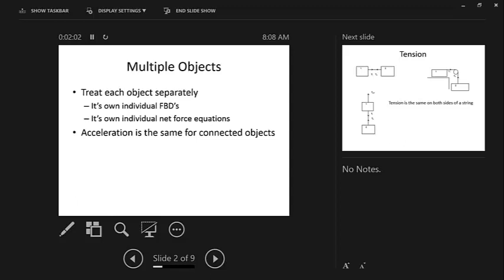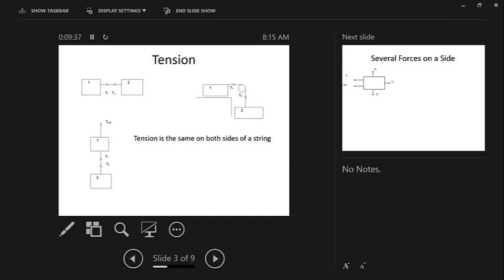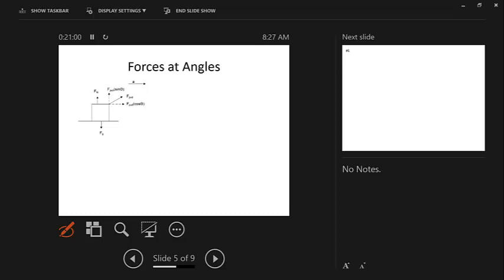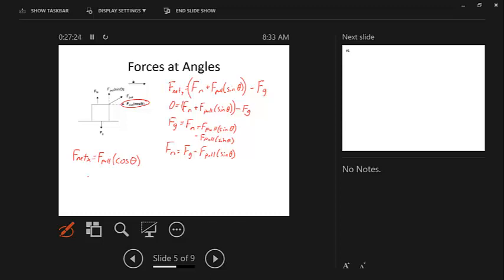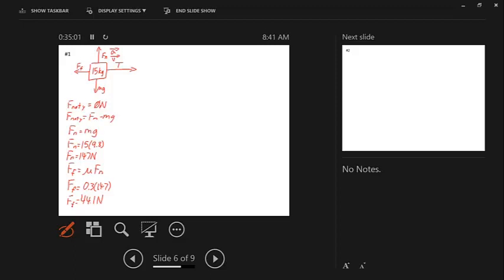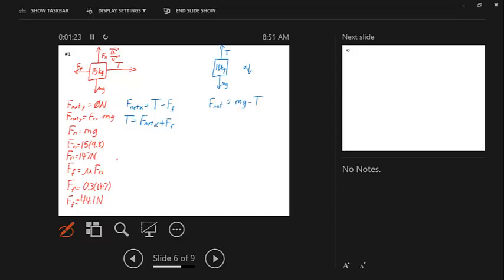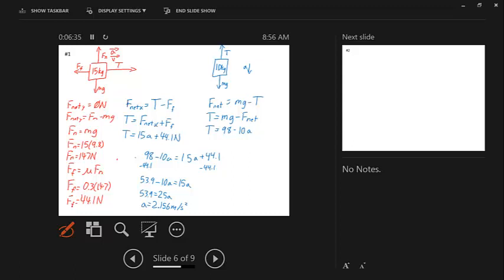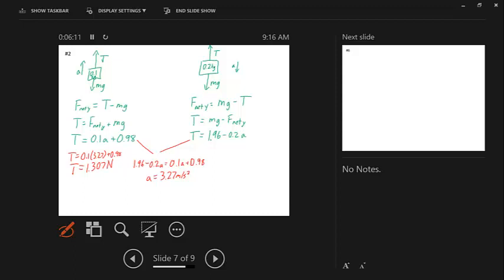Newton's Law 2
Pre-AP Physics in class Lecture